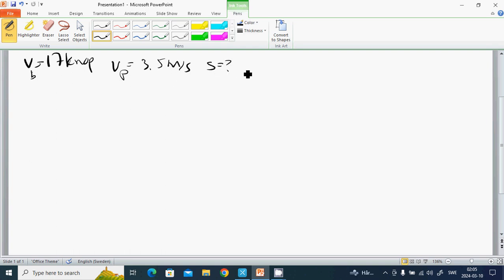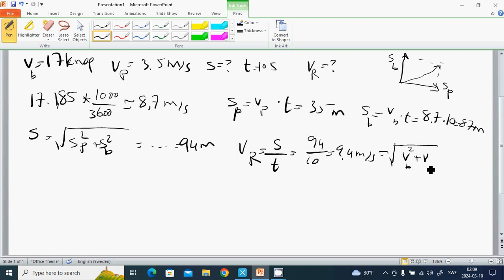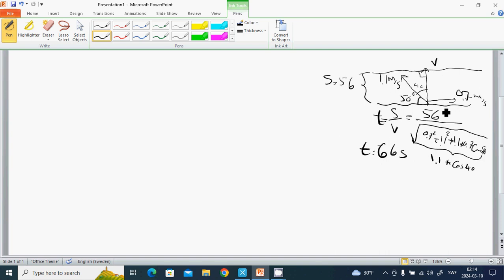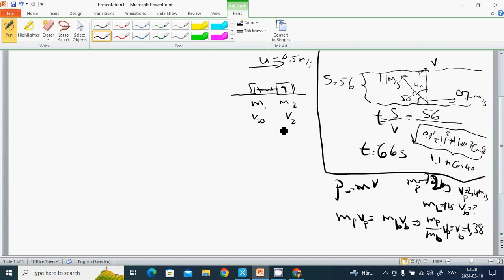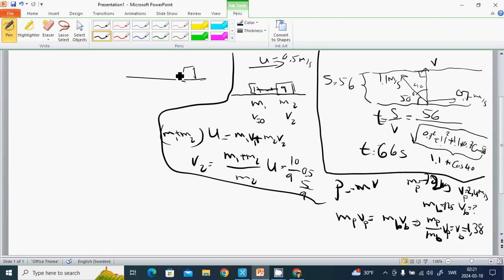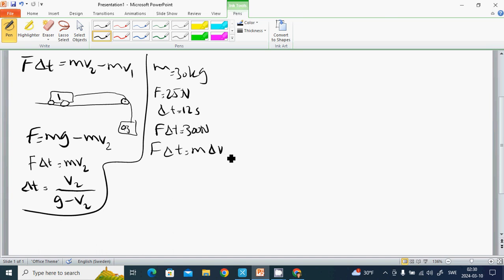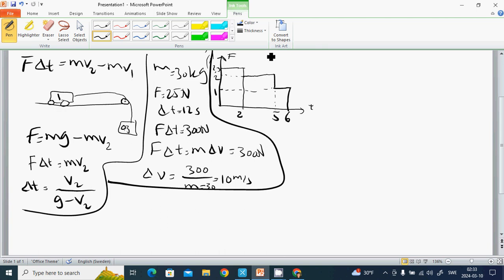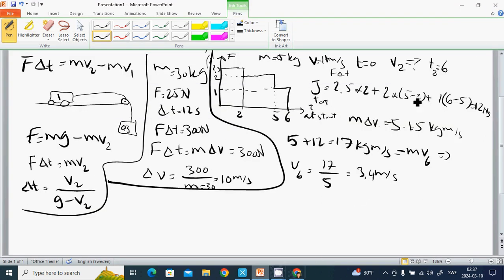15 force and movement part 2